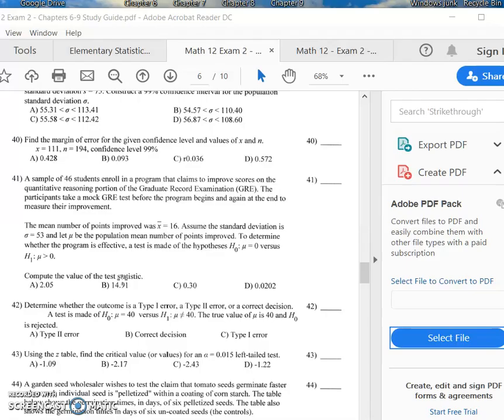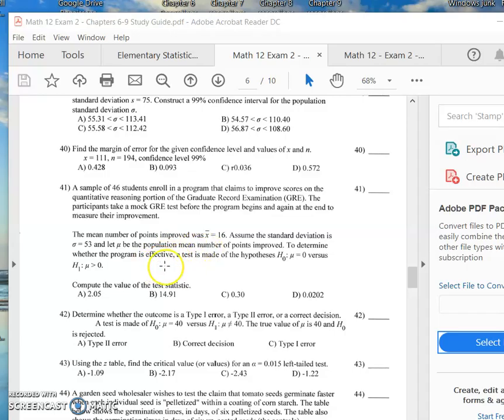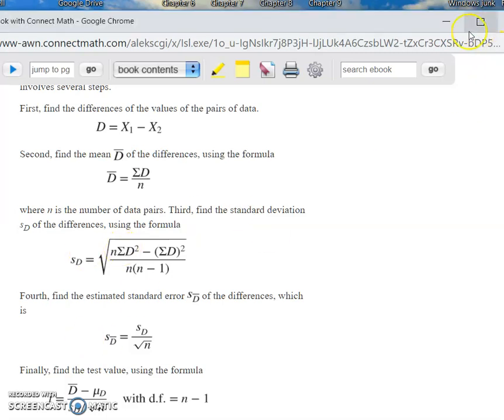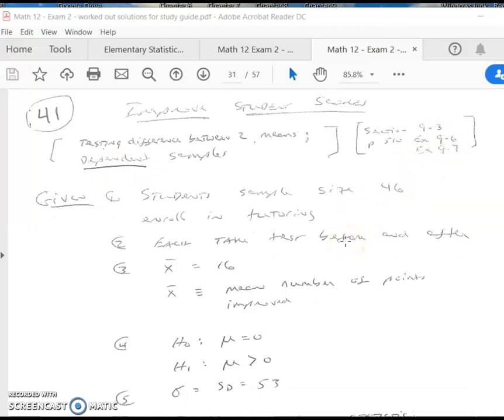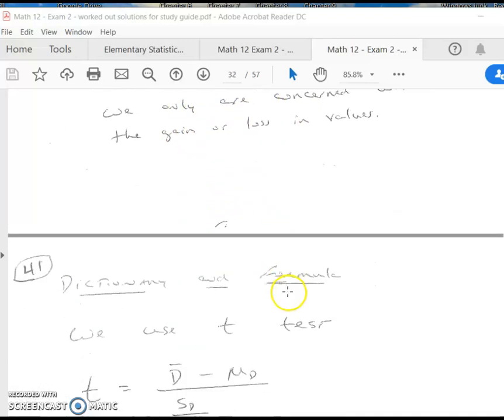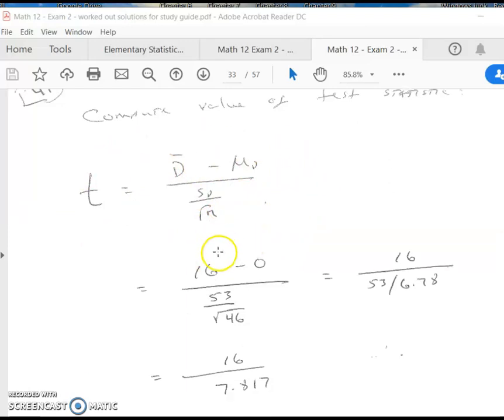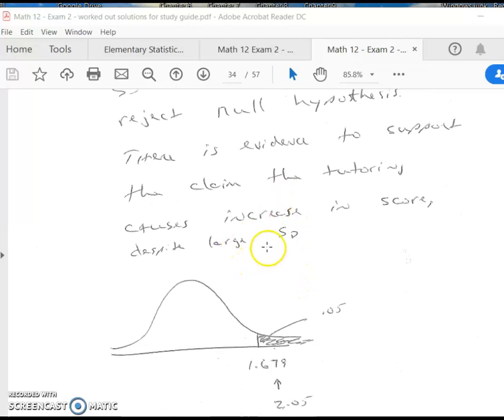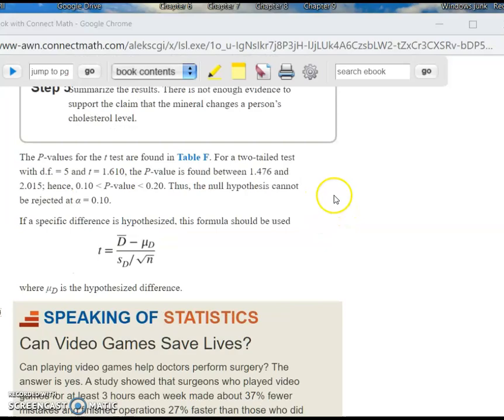Section 9 3 Recording # 2